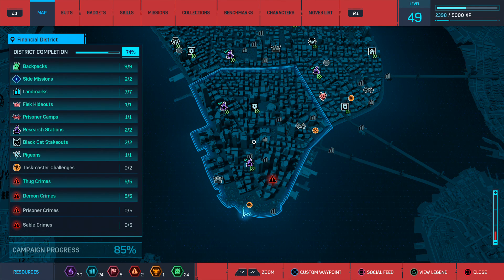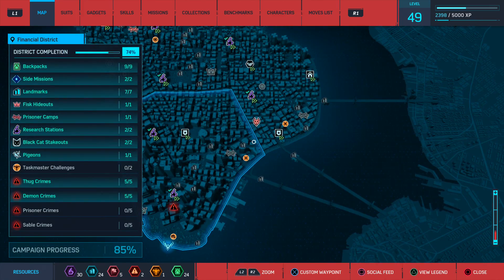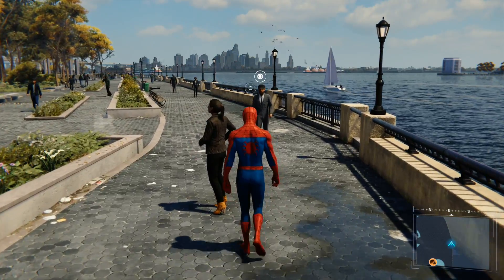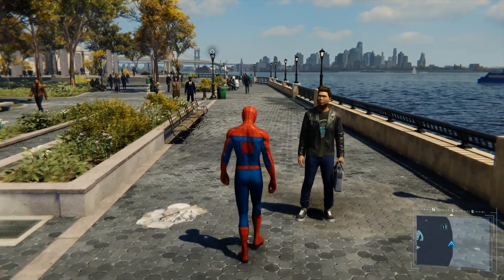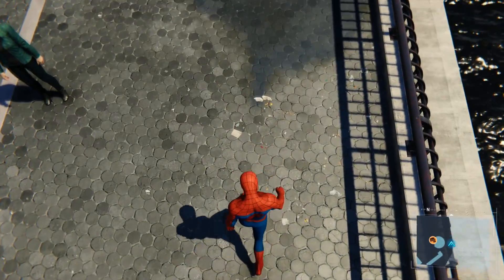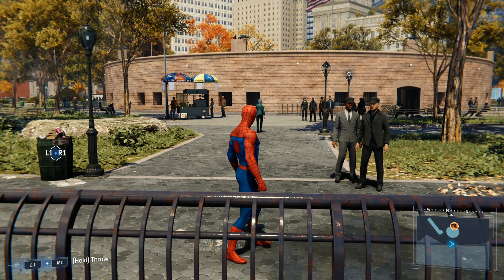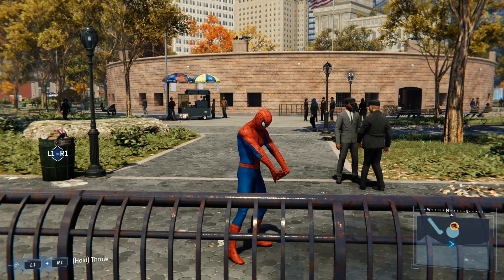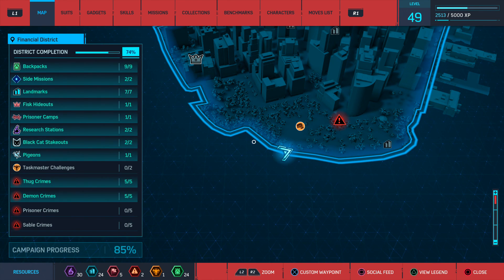HOW LONG DOES IT TAKE TO WALK AROUND THE MAP? Spider-Man PS4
In this video I will be walking around the OUTSIDE sections of the map, to see how long it takes to get from one point to another.

Basically I tried to wlak and not run or dodge forward, some cases I needed to just because the enemies were shooting at me but none the less i added time to it and gave about 4 or so minutes to the final walking to try to be as close as I can.

NOTE - SOMETHING HAPPENED WITH THE EDITING AND I GUESS IT CLOSED PART OF THE MOVEMENT/WALKING AND IM UNSURE WHY, MIGHT BE THAT I RESIZED THE VIDEO AND DIDN'T REALLY DO IT PROPERLY BUT YOU DIDN'T MISS ANYTHING, I STILL TOOK THE SAME PATH ETC, IF I UPLOAD THE CORRECT ONE EVEN IF I FAST FORWARD ITLL BE LIKE 45 MINUTES THE VIDEO ITSELF. AGAIN SORRY FOR THIS!